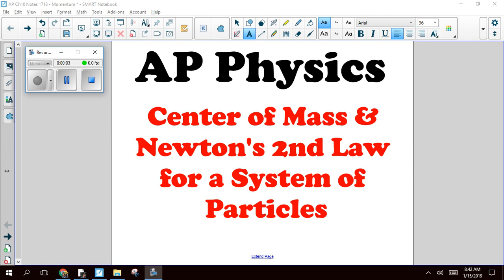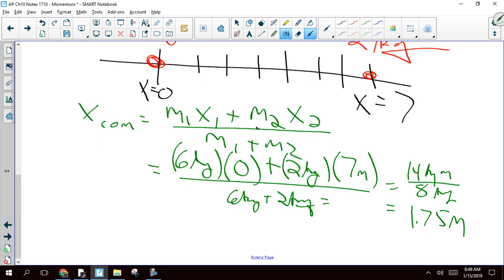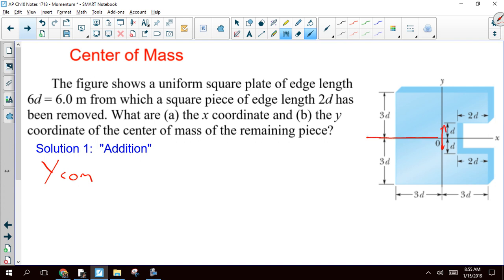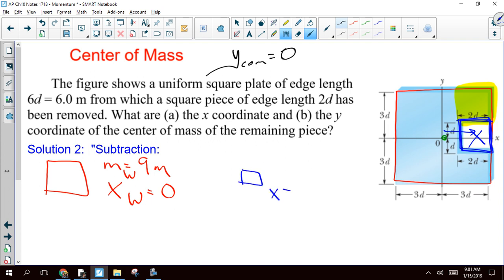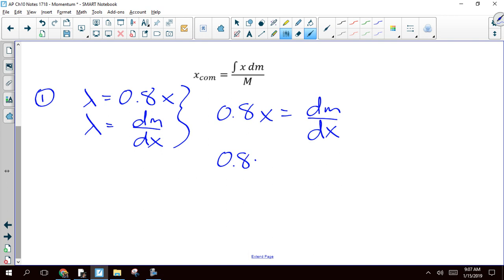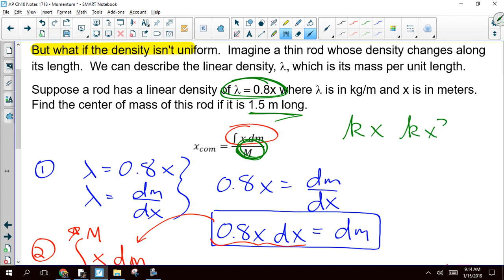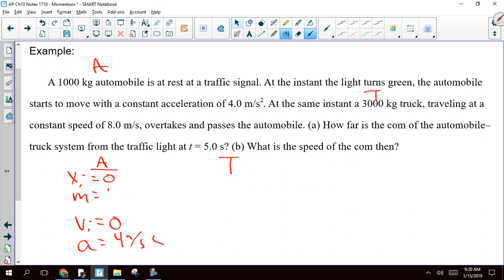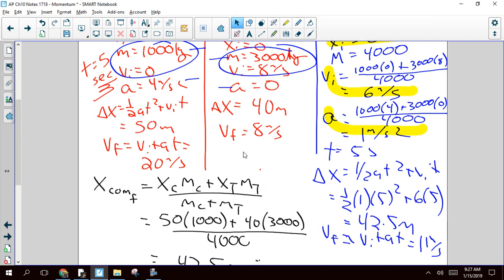AP Physics C Video 10 1